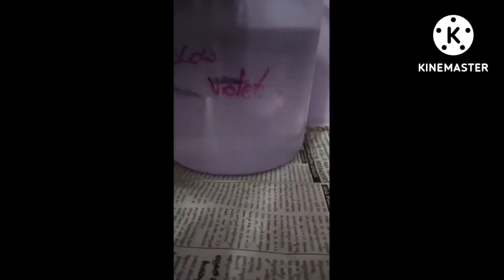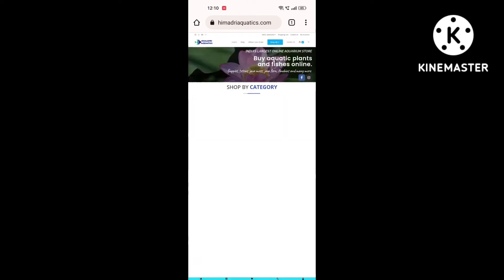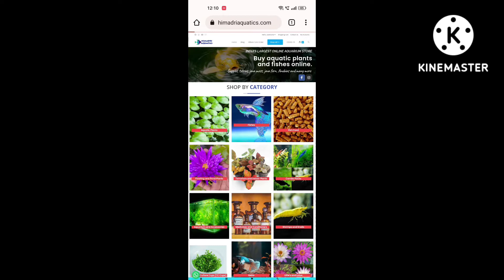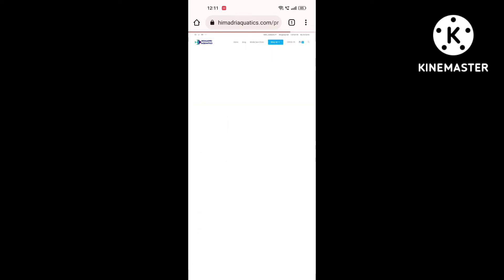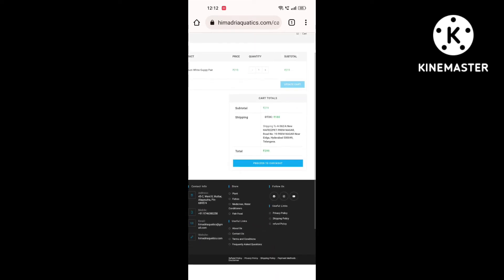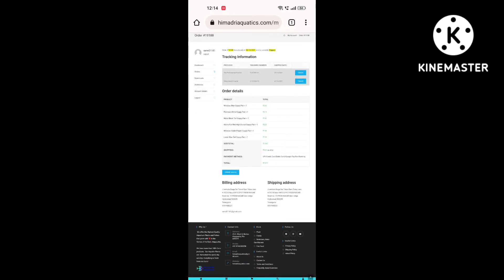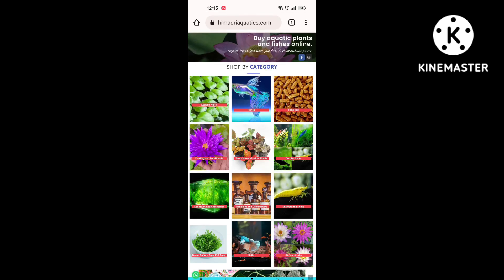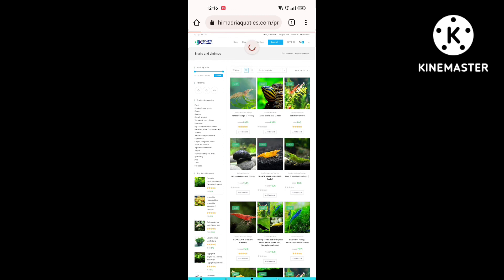How To Order Aquarium Fishes In online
Best aquarium fish online website himadri aquatics for fishes and aquarium accessories and water palnts

To purchase

   Do